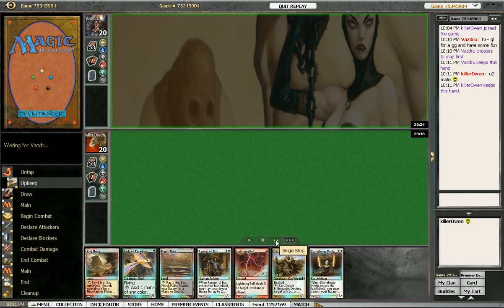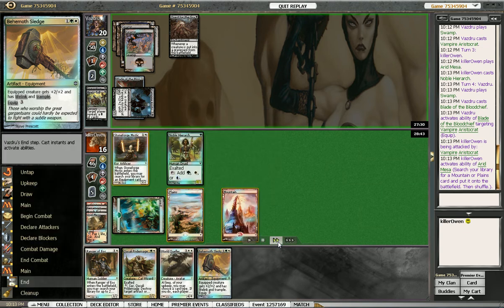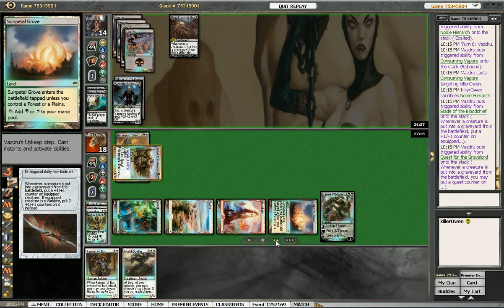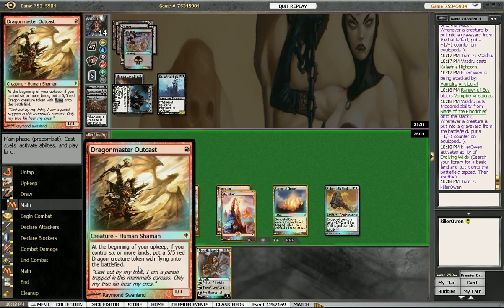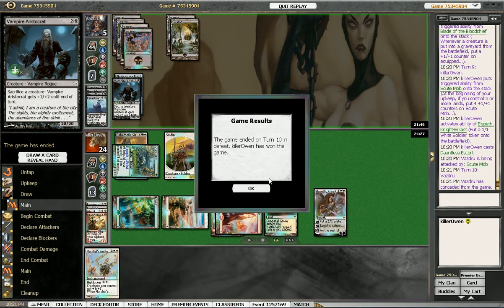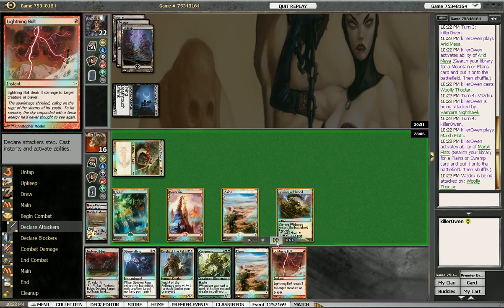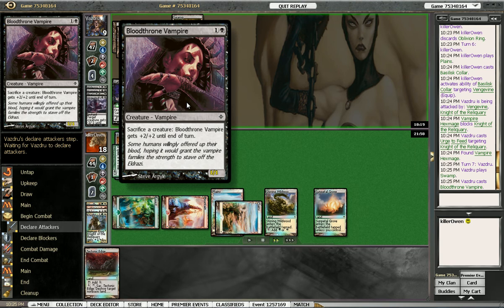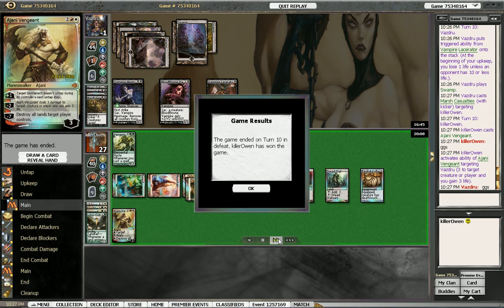Naya Aggro Standard Singleton Round 5 - Forcing the Will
In this video I play an older Standard Singleton deck known as Naya Aggro in a premier event.